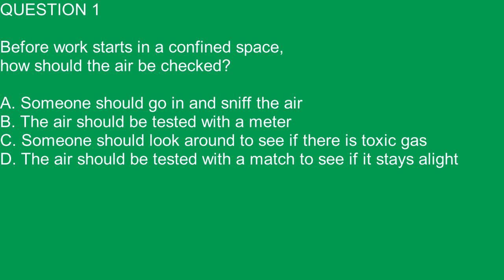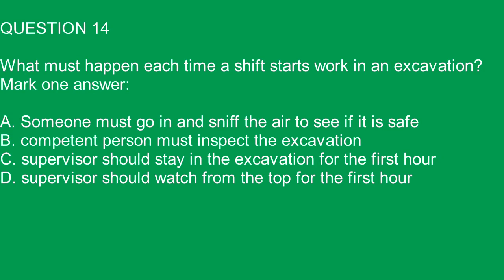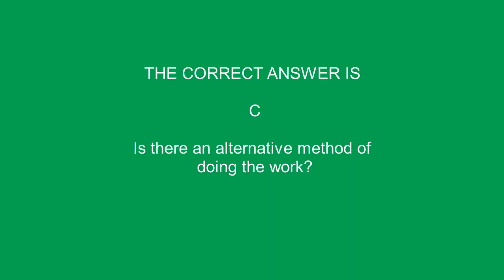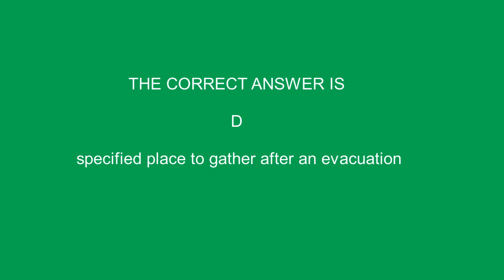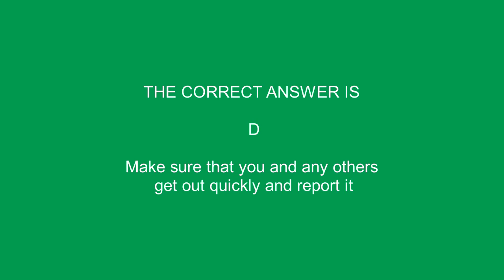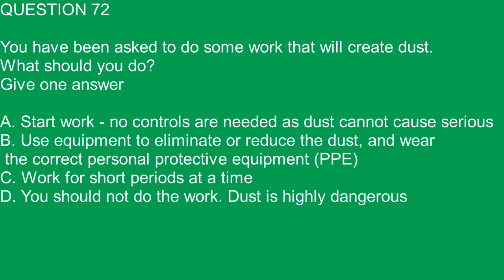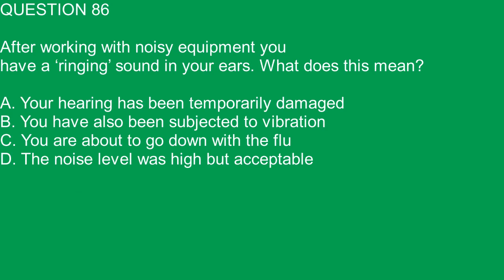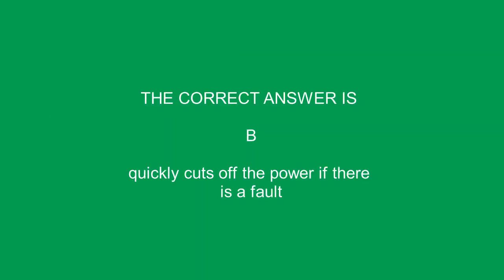CSCS 2019 Mock Test 100 Questions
Get ready For your tests with updated questions